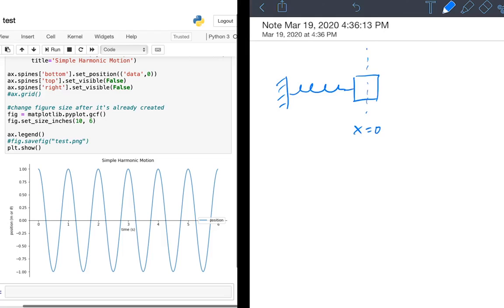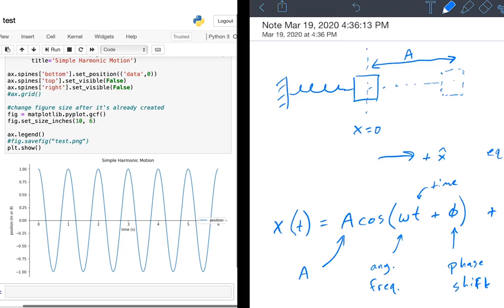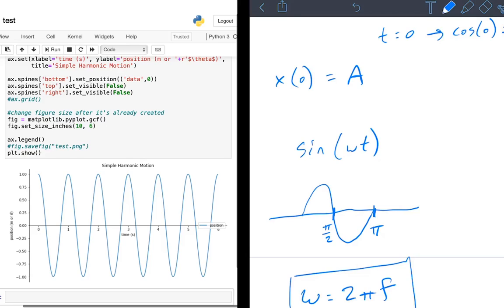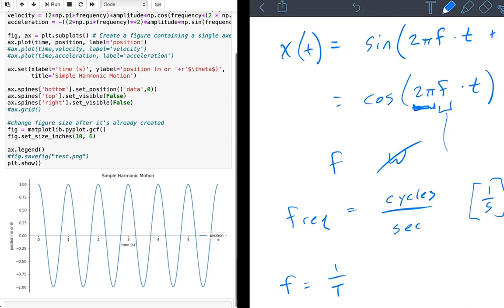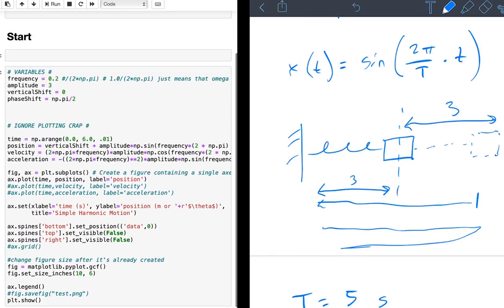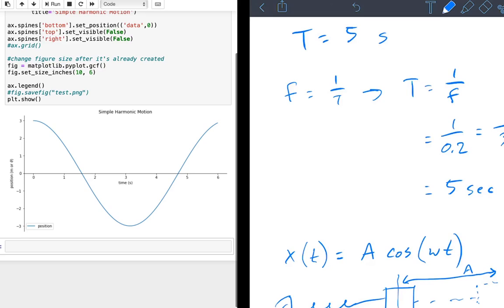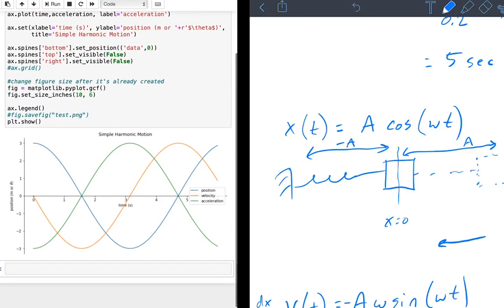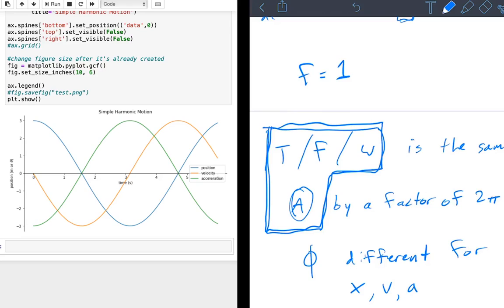Graphing Simple Harmonic Motion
Basic graphing of simple harmonic motion

Some parts of the notes were cut off. I'm uploading them to google classroom